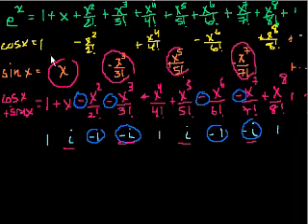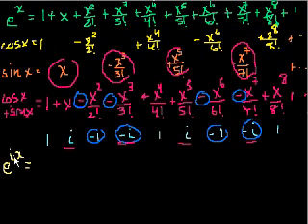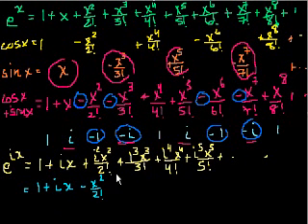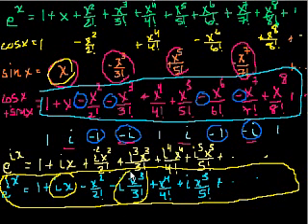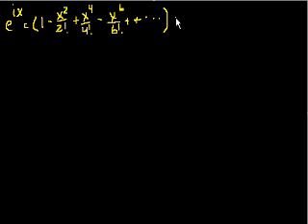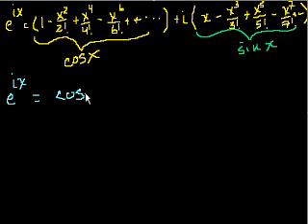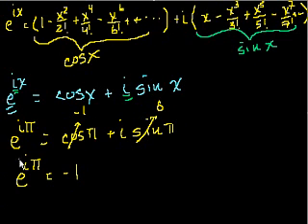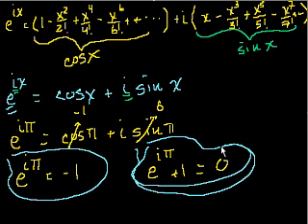Polynomial approximation of functions (part 7)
The most amazing conclusion in mathematics!